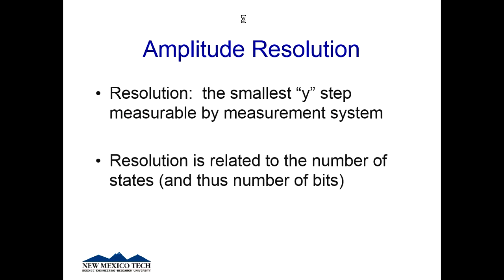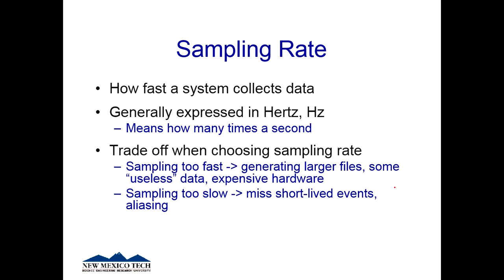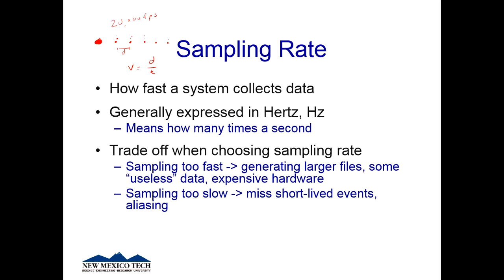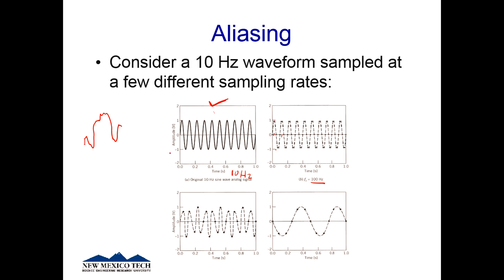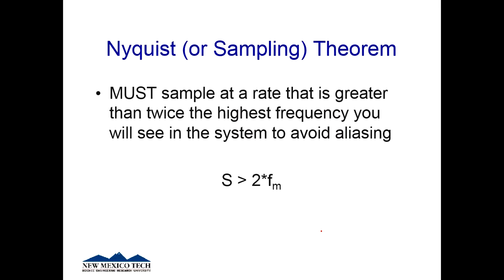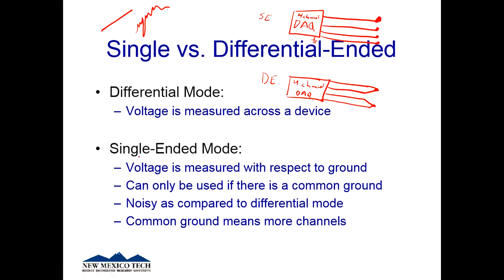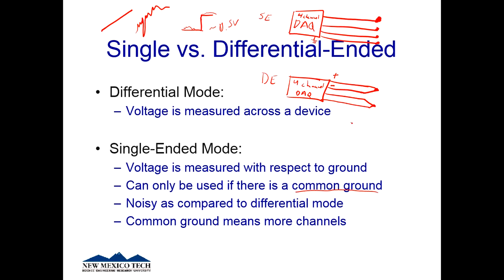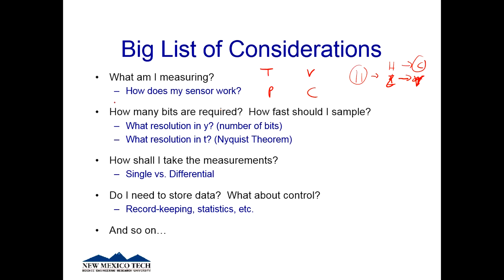ES405L: Sampling Considerations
This video describes some of the things you must consider when designing an instrumentation system